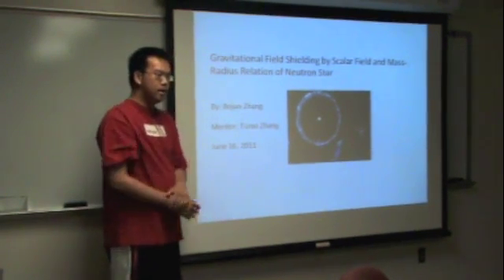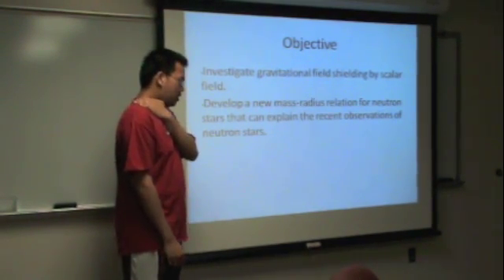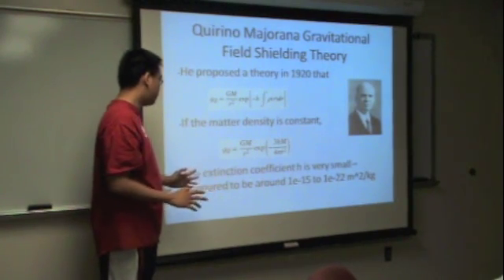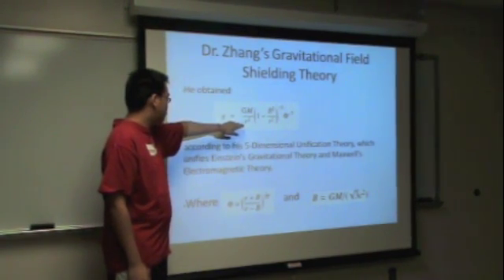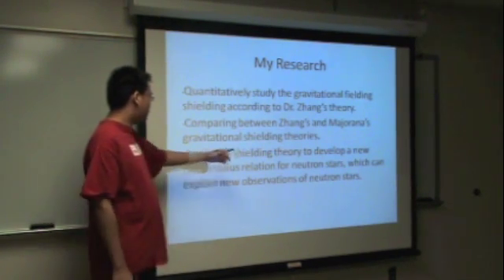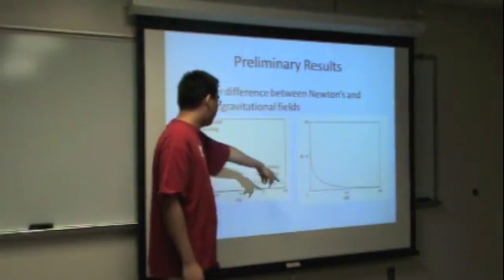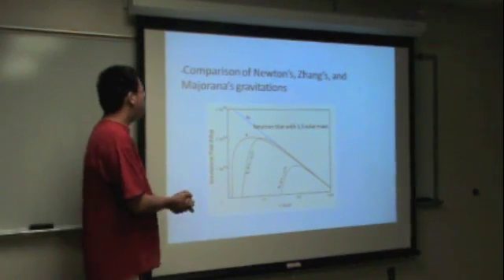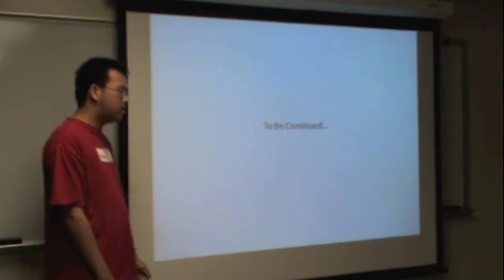2011 AAMU REU Research Updates: 16 June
2011 AAMU REU Research Updates:  16 June